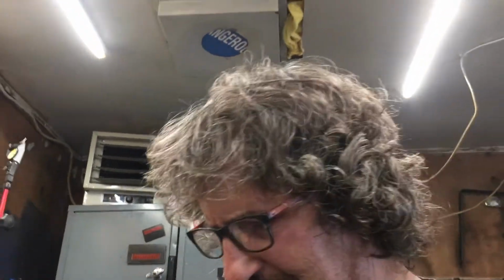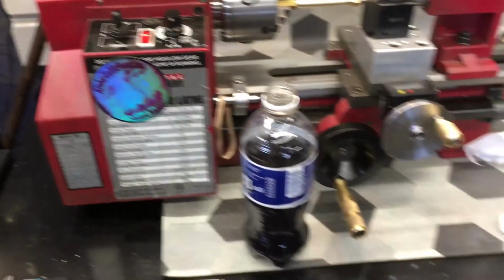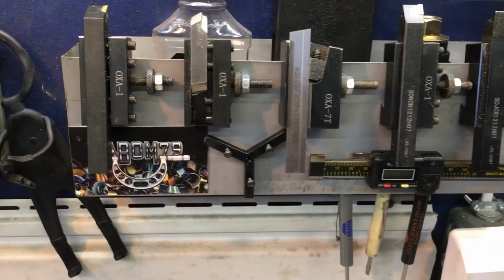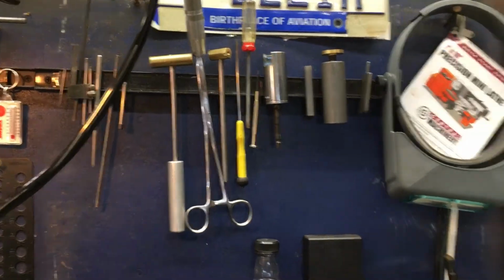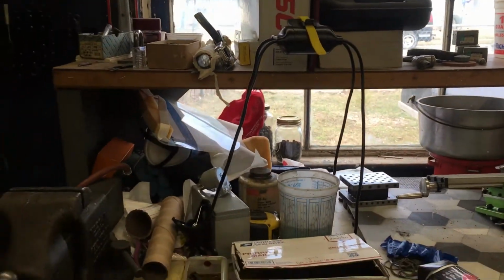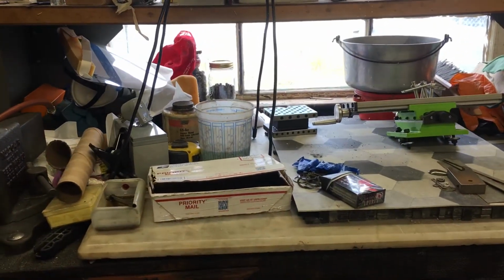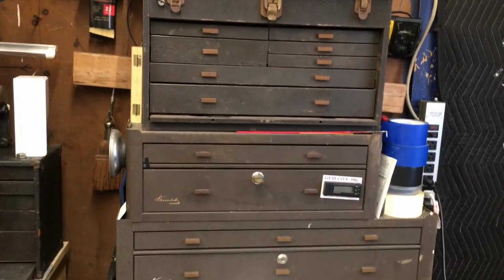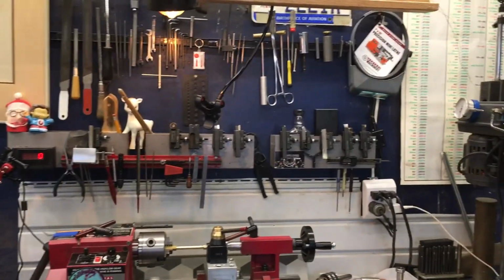Organizing your tools.part 1 Machinist tools, MINI LATHE